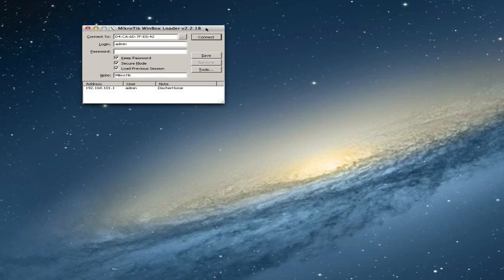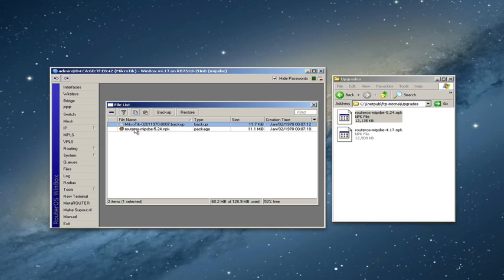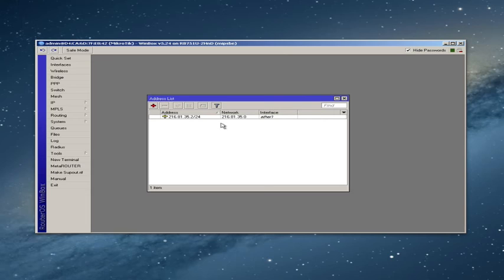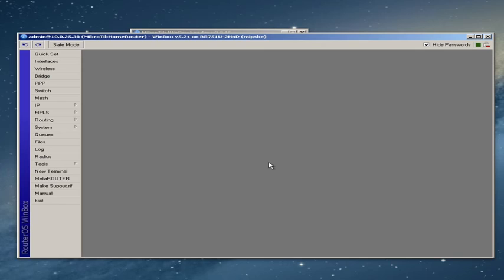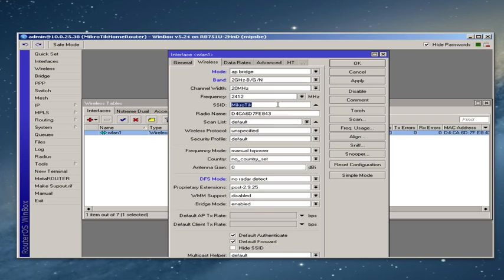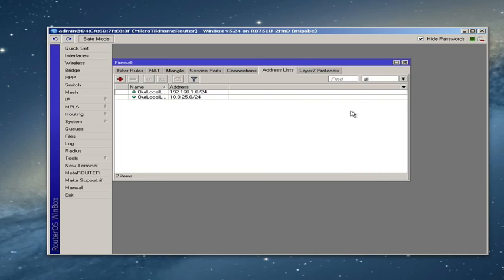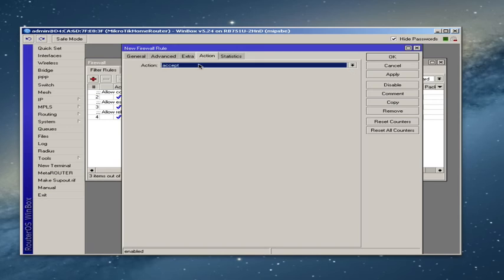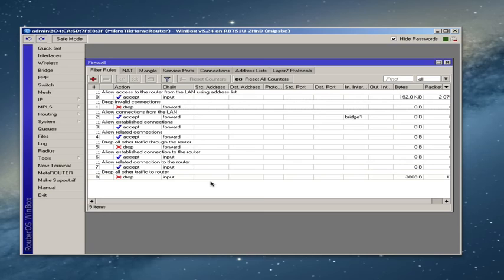01 Hướng dẫn Cài Đặt Máy Tính làm Modem MIKROTIK RouterOS Trang 8 2